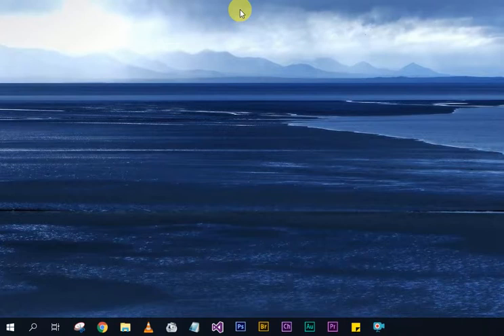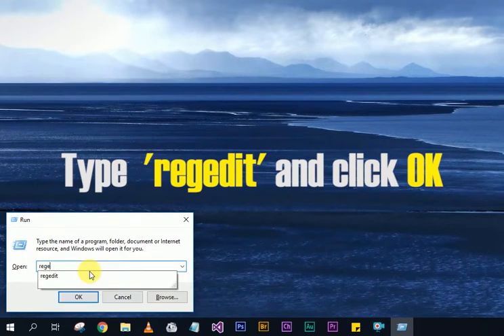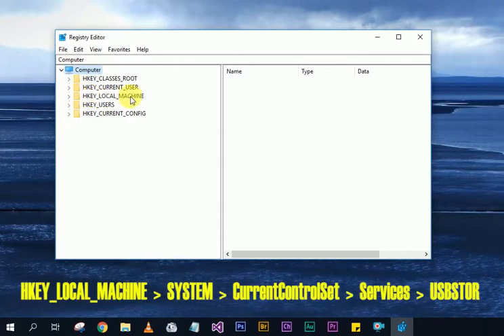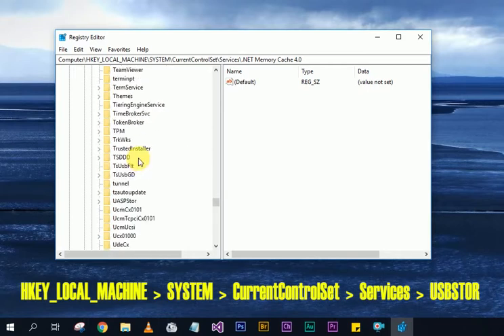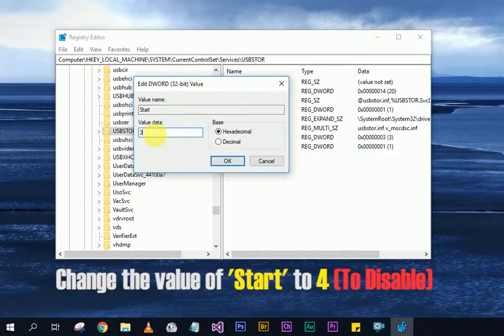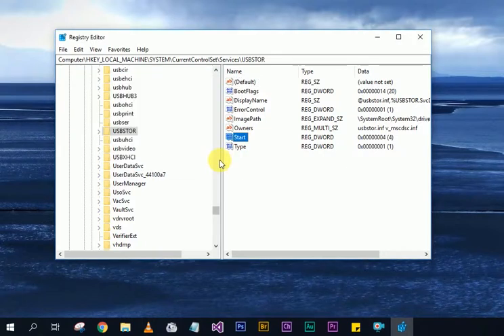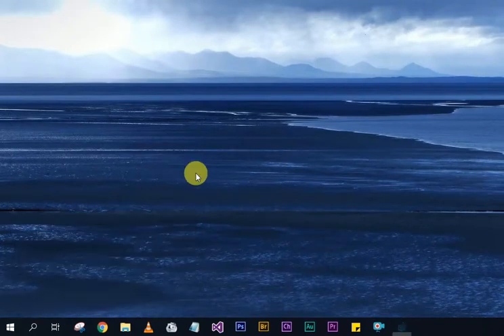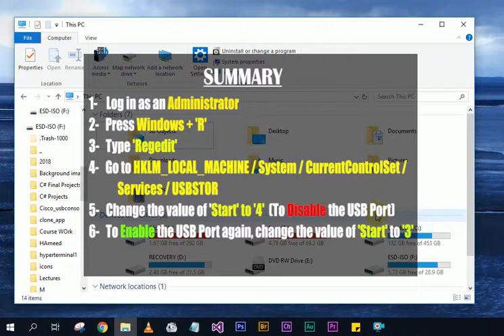Disable the USB Port of your Computer using Registry Editor!!! (EASY and QUICK) English [HD]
In this tutorials we will see how we can disable the USB Port of a Computer with a very SIMPLE and an EASY technique without using any Third Party Softwares, for any Storage Media attached. I am penning down all the steps below for your convenience.

1-  Log in as an Adminisrator
2-  Go to RUN by Pressing  "Windows" + 'R'
3-  Type 'regedit' in RUN command and press ENTER
4-  In the registry editor, at left side navigation panel, navigate to the following location: - HKEY_LOCAL_MACHINE / SYSTEM / CurrentControlSet / Services / USBSTOR
4-  Now in the right panel double click on the field 'Start'
5-  To DISABLE USB Ports for storage devices change the value of 'Start' to 4  (If you want to enable USB Ports again,  just navigate to the same location and change the value of 'Start' to 3).